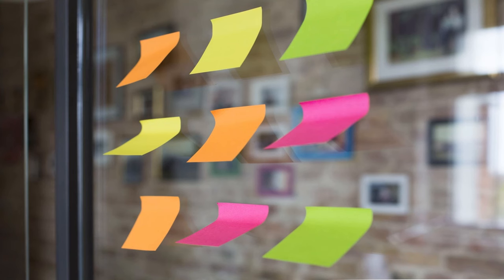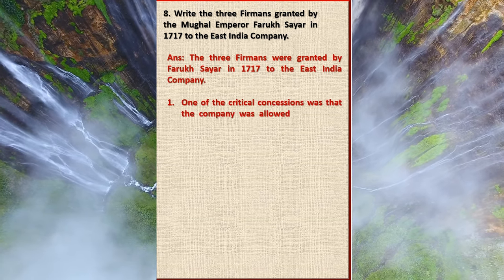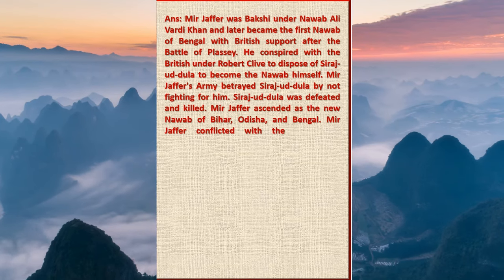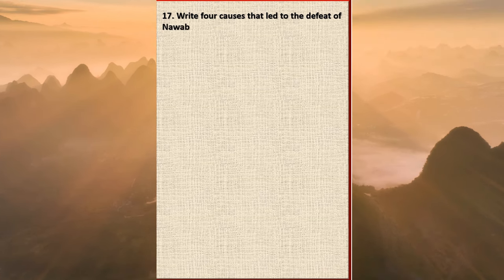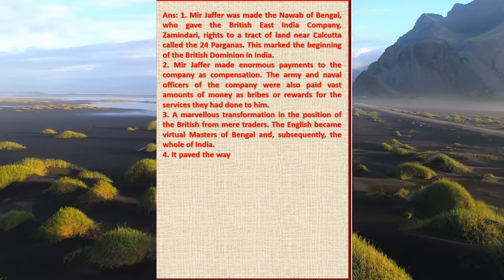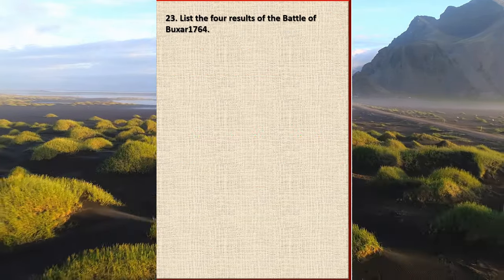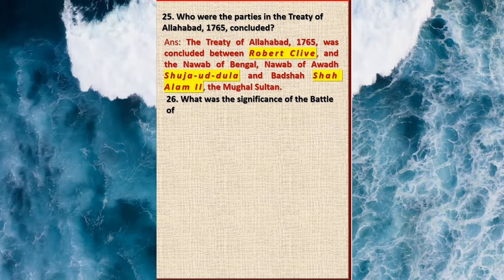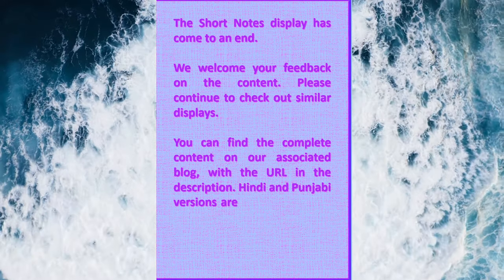Best of 30 short notes - Plassey and Buxar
The short notes are part of many examinations at the university level, as well as selection tests for various courses and jobs. The present work is motivated by that plan in mind. Viewers may find revising their content for their specific examination useful.
Use of editors.
The content is developed with the help of Clip Champ. The main manuscript is the original work of the Youtuber.
Important terms.
Plassey,
Buxar,
Siraj-ud-dula,
Suja-ud-dula,
Shah Alam II
Hector Monroe
Rober Clive,
Mir Jaffar,
Mir Qasim,
CTET: Central Teacher Eligibility Test